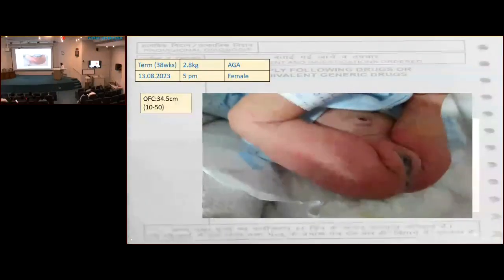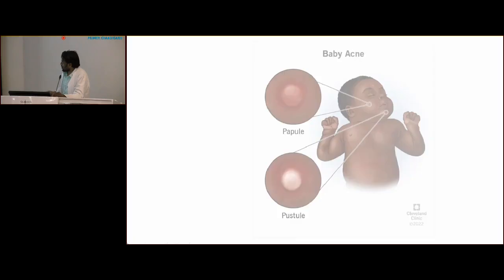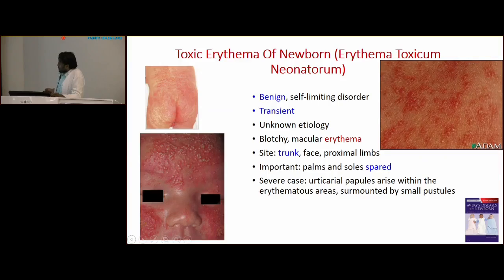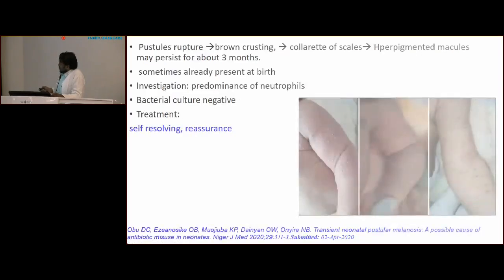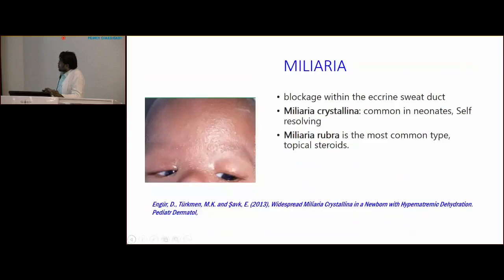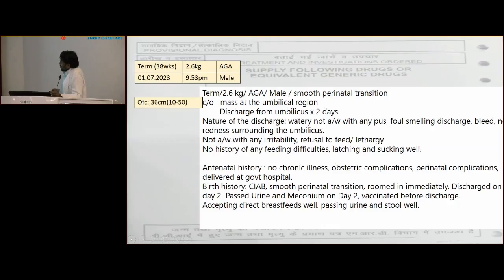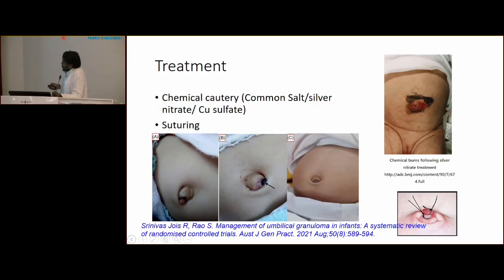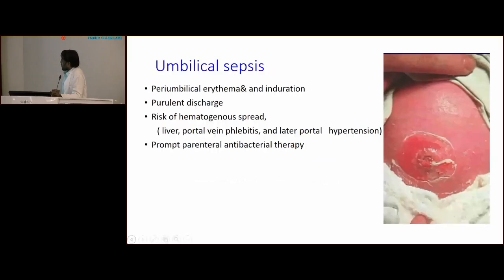Transient Toxic Erythema Of Newborn, PGIMER, Chandigarh, 5th Sept 23